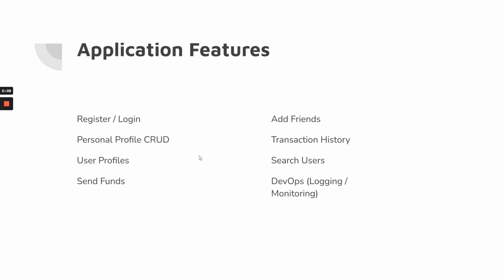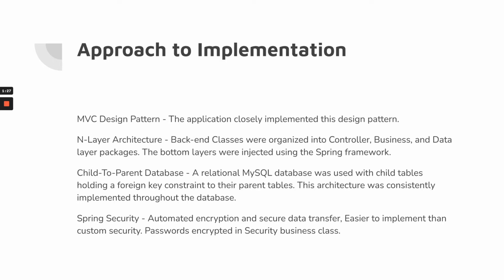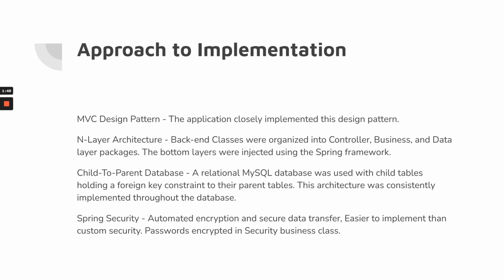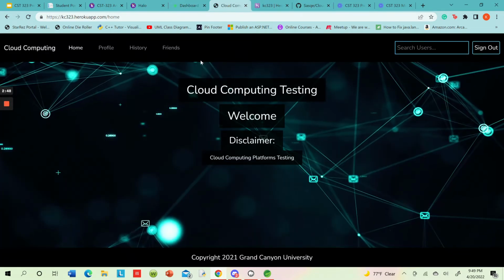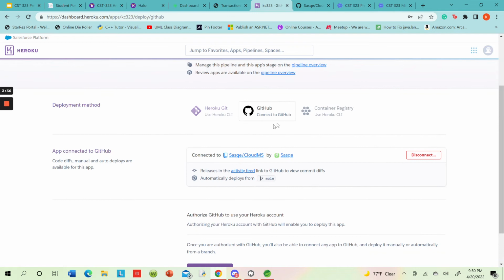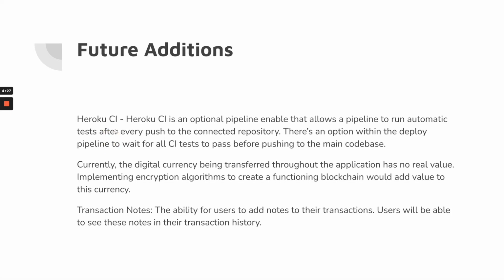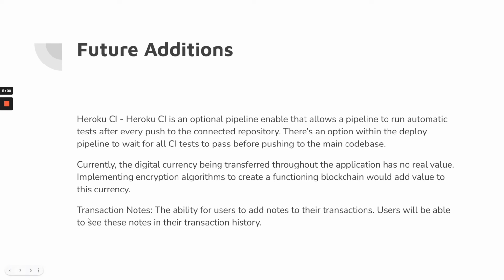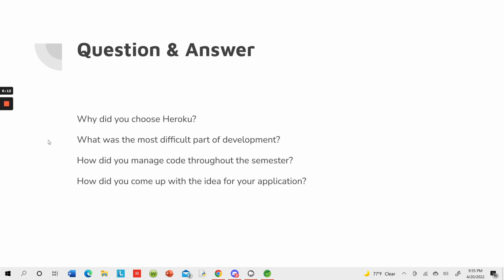CST-323 Cloud Presentation 7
This is a demo application from a student's Cloud Computing class in their Junior/Senior year using the Spring Boot Framework and MySQL database hosted on the Heroku Cloud platform. Other skills demonstrated include DevOps Principles using SLF4J logging, Loggly integration, and Uptime Robot monitoring.